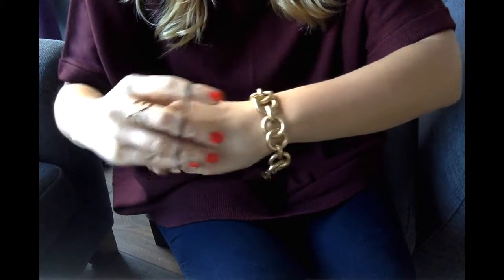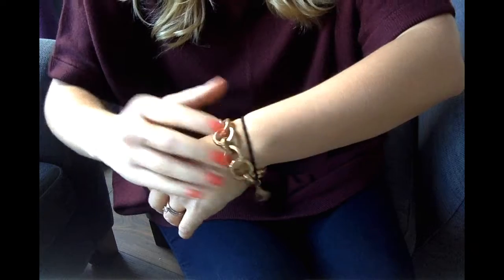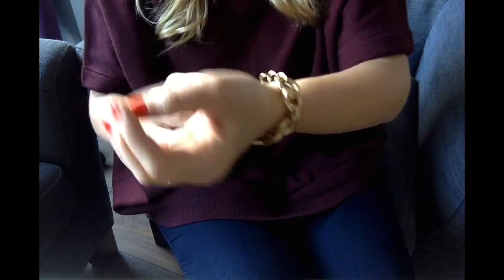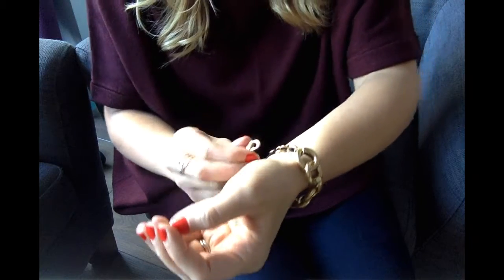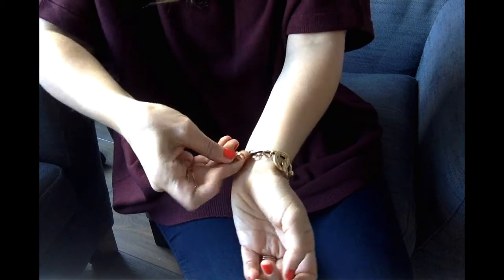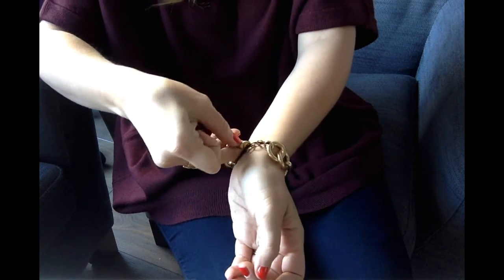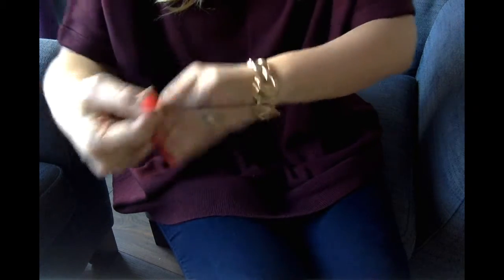How to Fasten a Bracelet - By Yourself!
Have you ever struggled to put your own bracelet on? For years I didn't wear any because of this problem!

But I've come up with an easy peasy solution using an item your sure to have laying around - a hair elastic! (any rubber band works just fine). Try it for yourself and let me know how you get on.